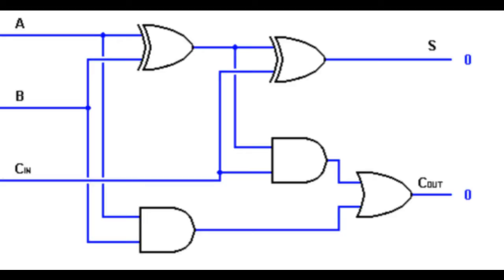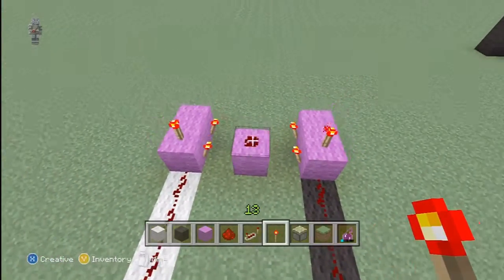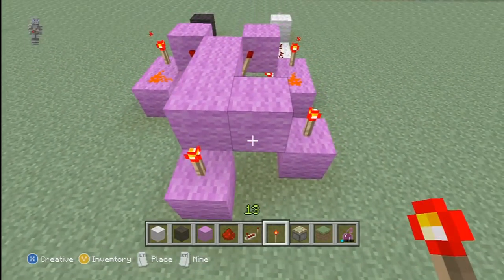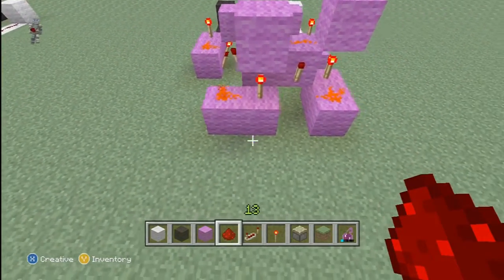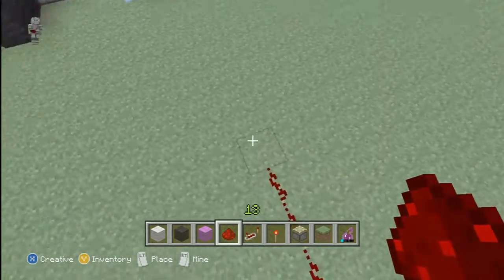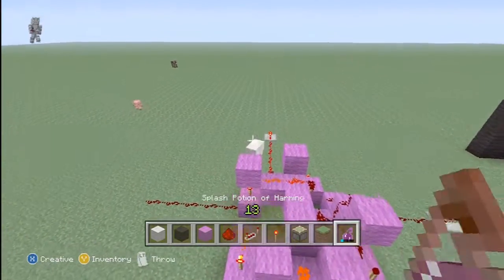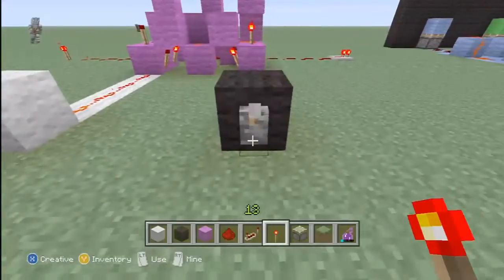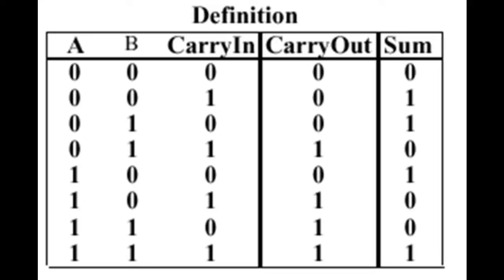Redstone Binary Full Adder [Mathematical Minecraft Ep. 2]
In this video I'll show you how to make a pretty simple, compact full adder. These are nice because they can be strung into a line (a ripple carry adder).